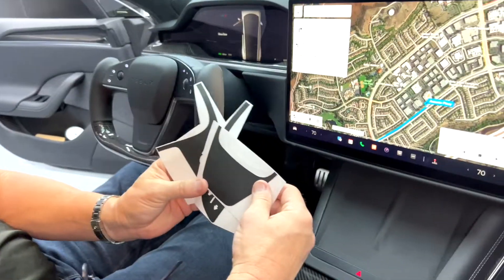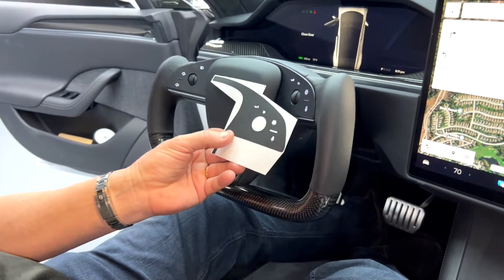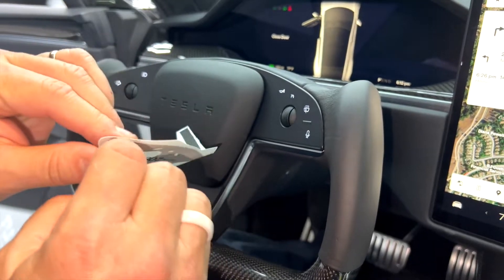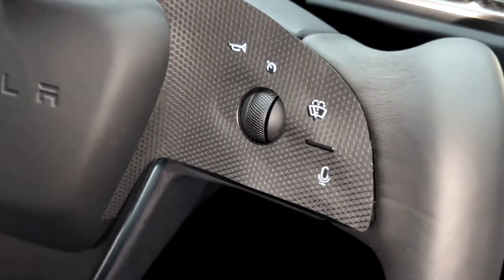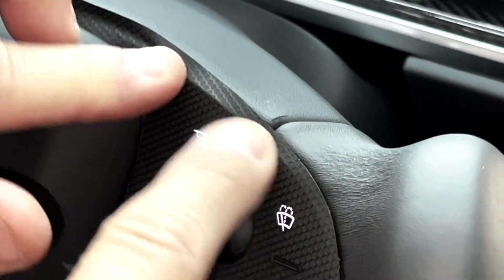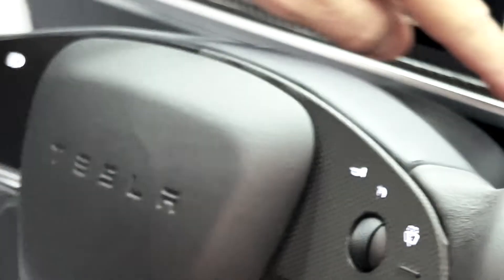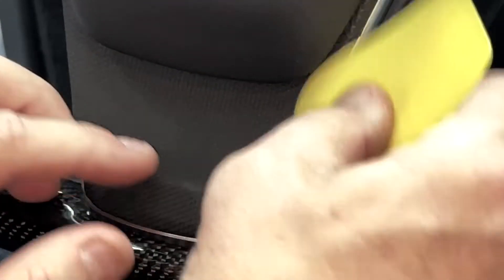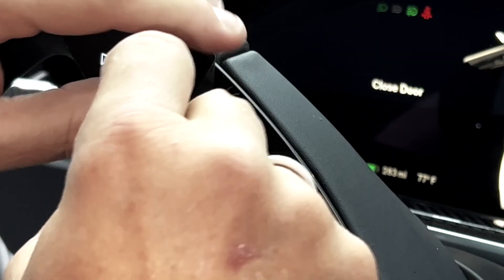Model S & X Yoke Steering Wheel Vinyl Accent Wraps